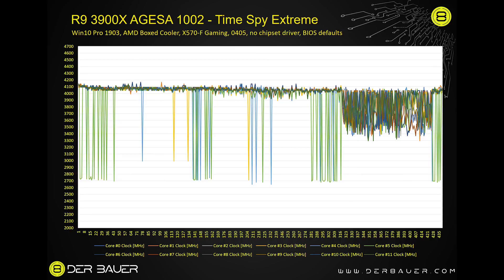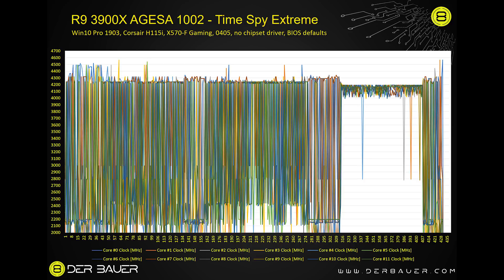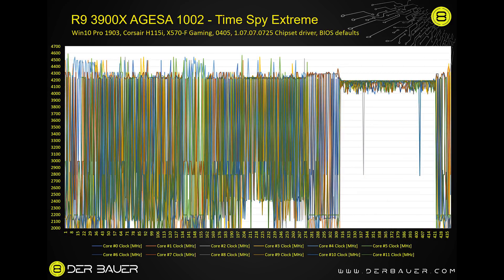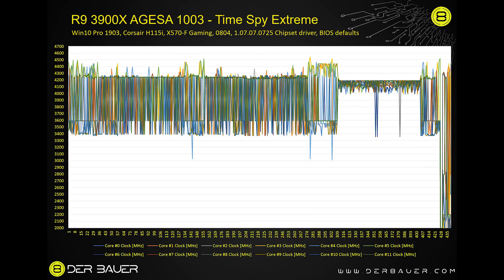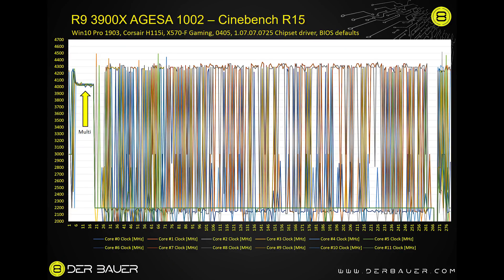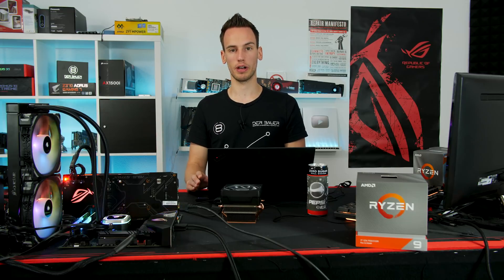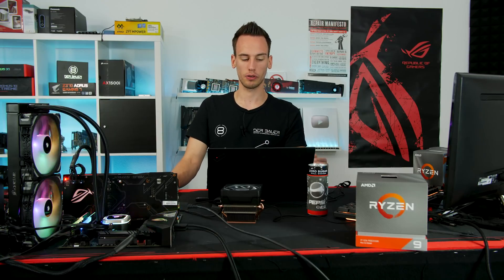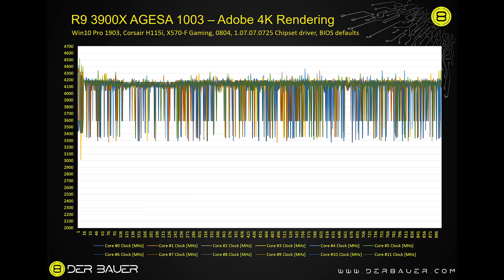AGESA-Update for full Boost? Ryzen 3900X Retest + Memory Scaling